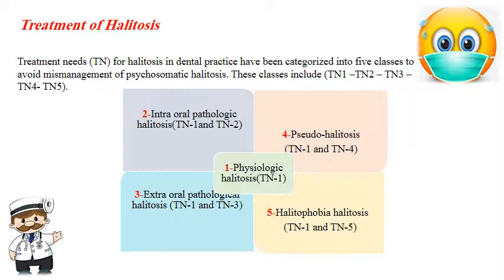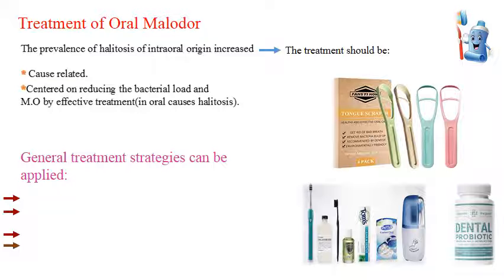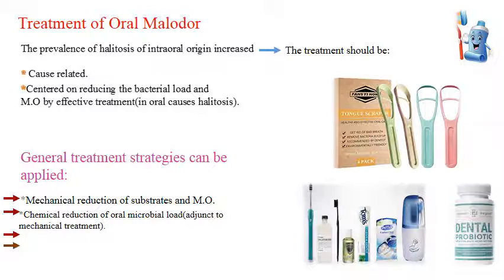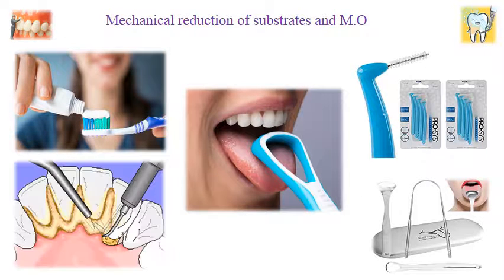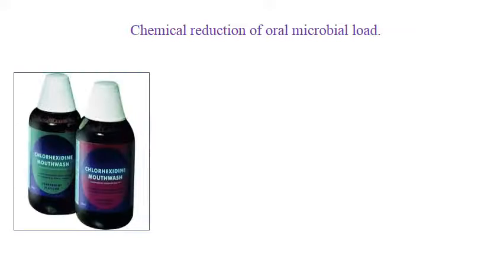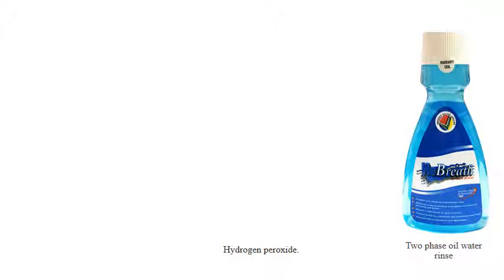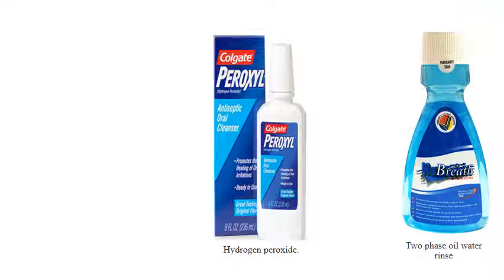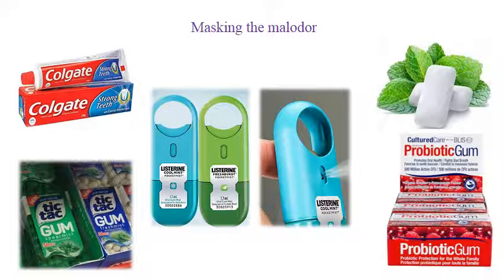halitosis part 3